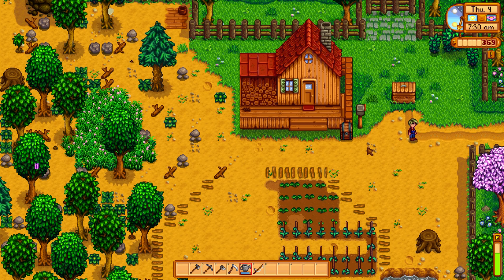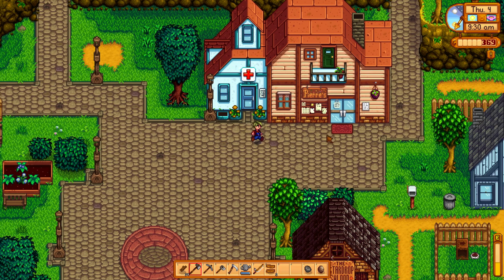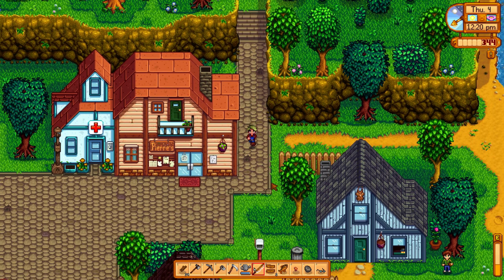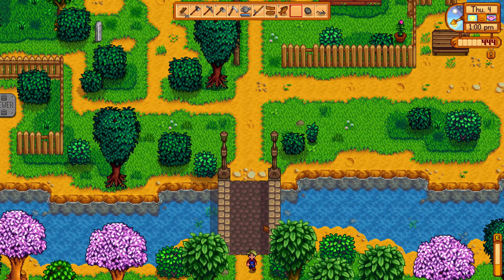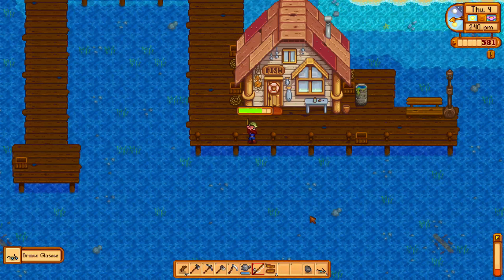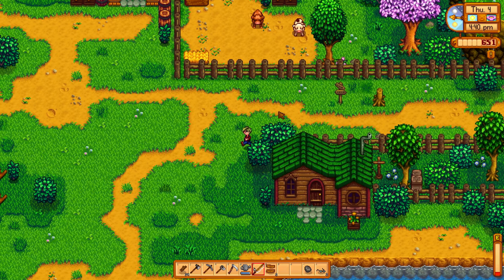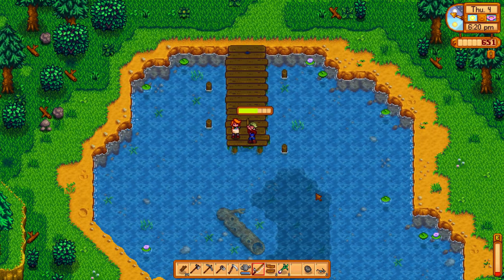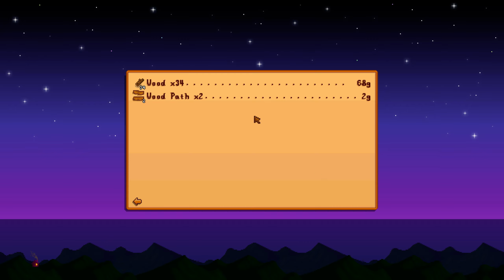Stardew Valley S1 Year 1 Spring 04 Where's Elliot